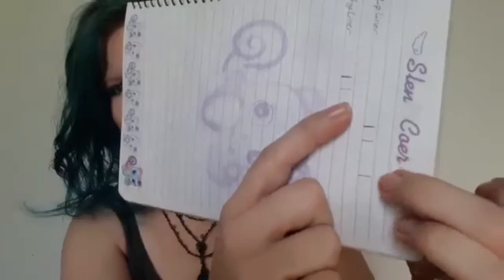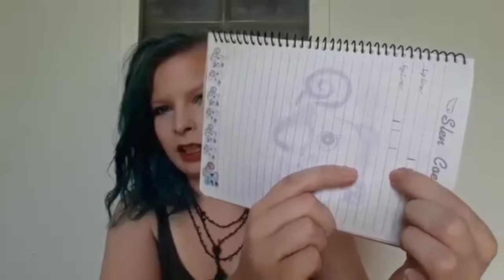Harry Potter and the Cursed Project Update 2 | PANtastic Ladies Collab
This is my second update for the Harry Potter and the Cursed Project project pan. This runs from 26th of june to 26th of september.

As always everything is cruelty free without a testing parent company and if not I'll let you know!